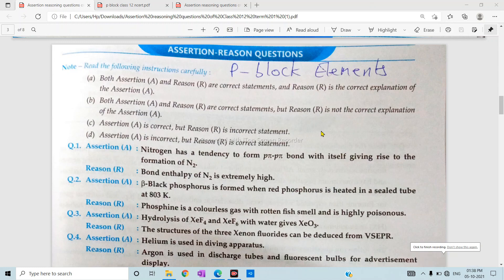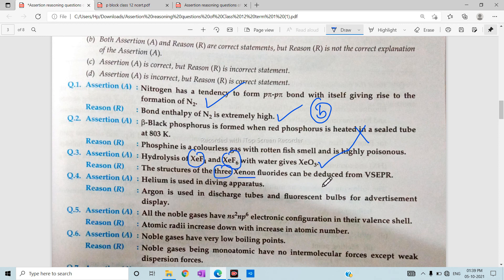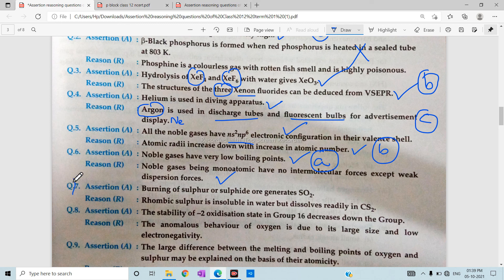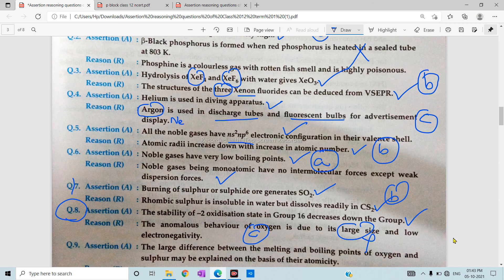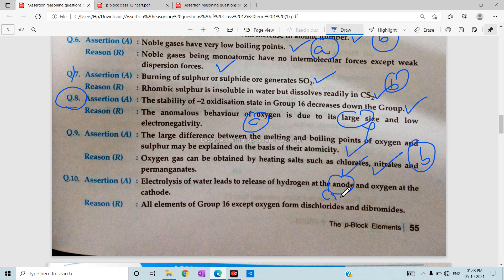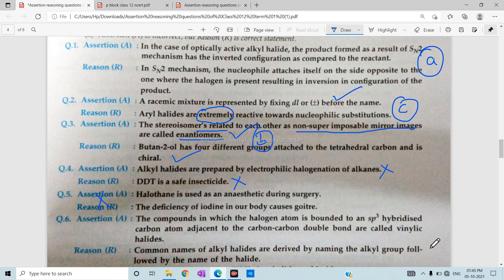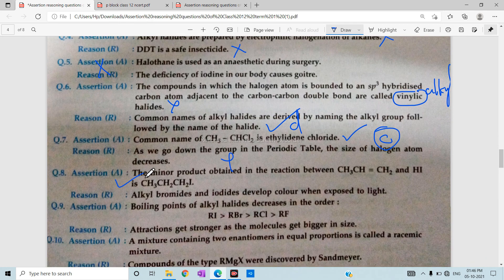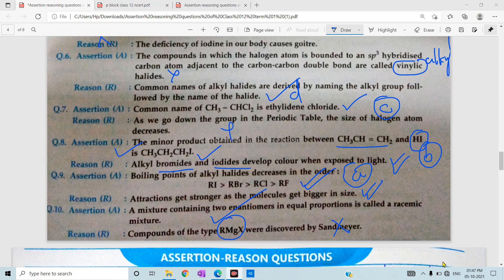ASSERTION REASONING QUESTIONS CLASS 12TH TERM-1 PART-2.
VERY IMPORTANT QUESTIONS OF P BLOCK AND HALOALKANES.
FOR ONLINE AND OFFLINE CLASSES CONTACT @ 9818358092.